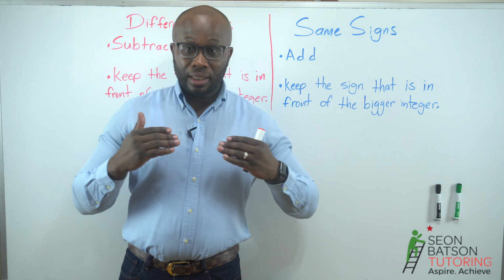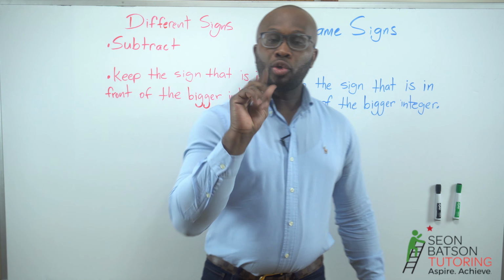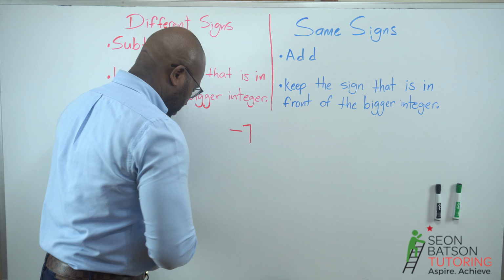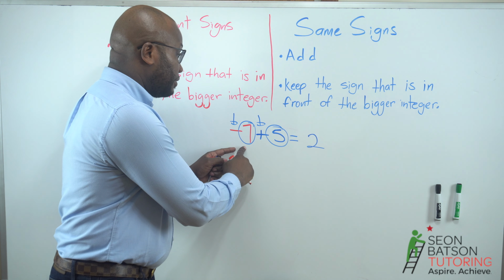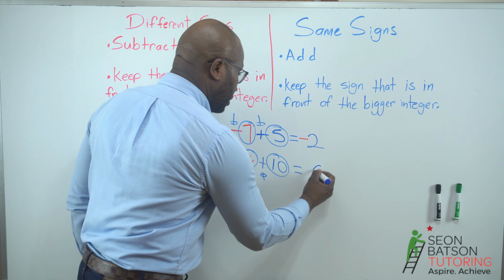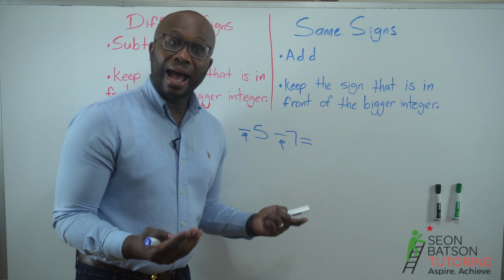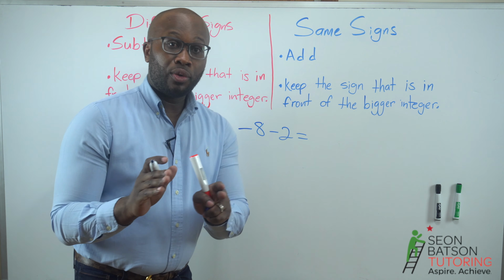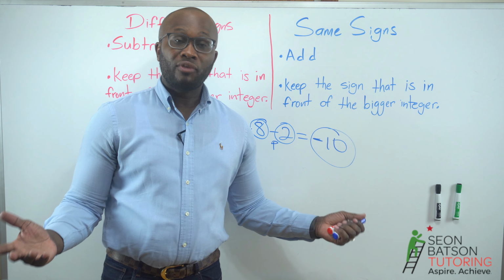ADDING AND SUBTRACTING INTEGERS...EASIEST METHOD!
A fun and simple way to add and subtract integers.